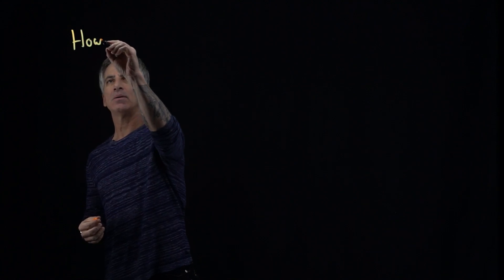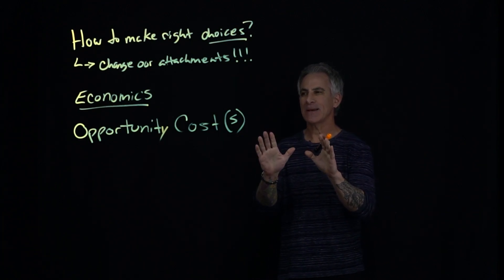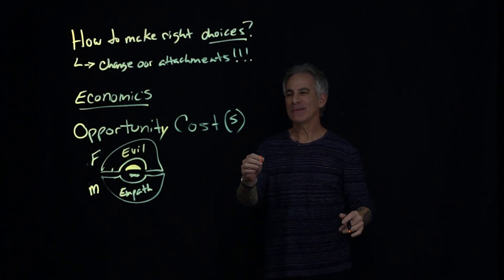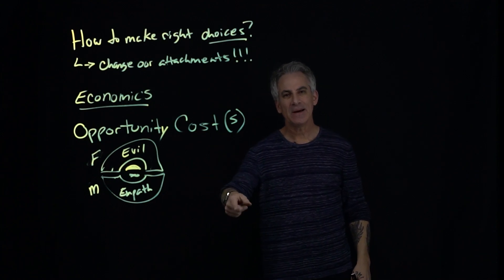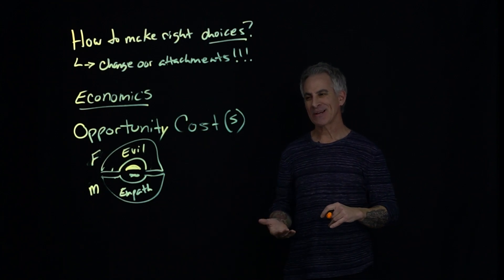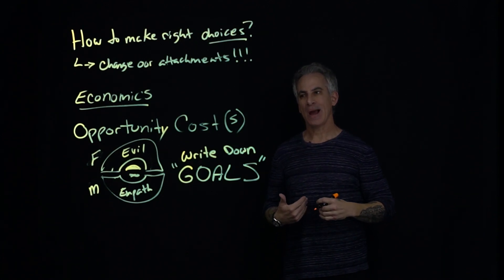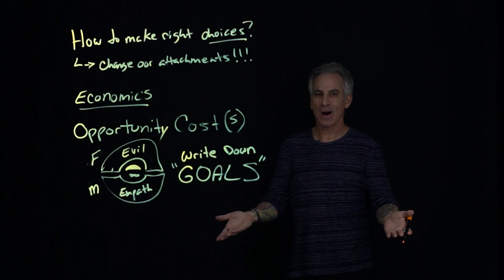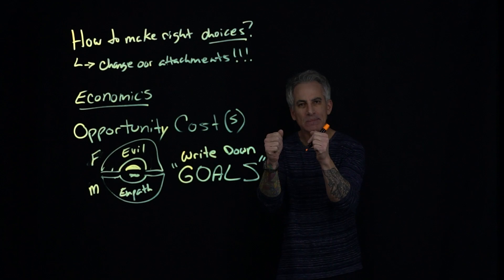Stop Crazy Relationships | How to stop choosing crazy relationships? Part 2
We all want better relationships and sometimes we think it is harder to find then it should be. This video continues to build on the reasons we continue the crazy and gives helpful ideas to improve the choices we make.